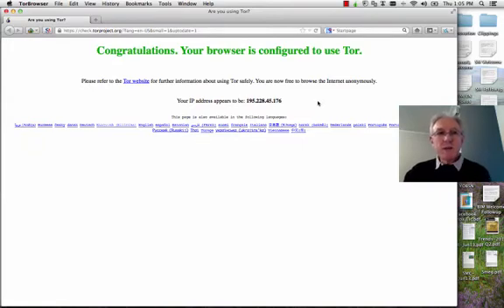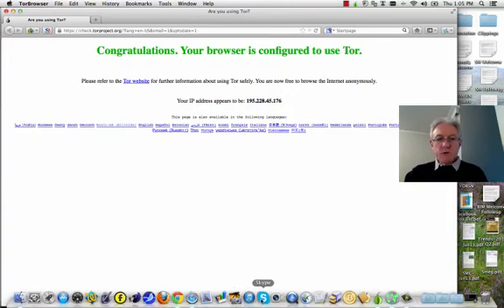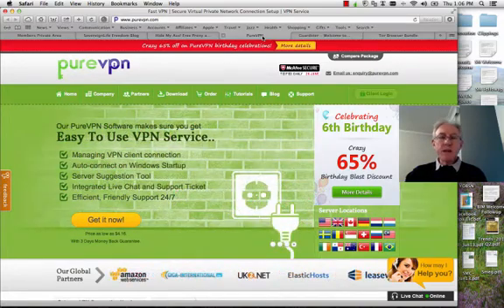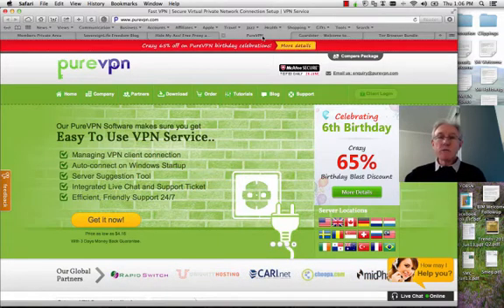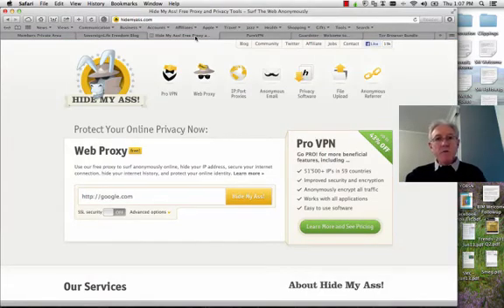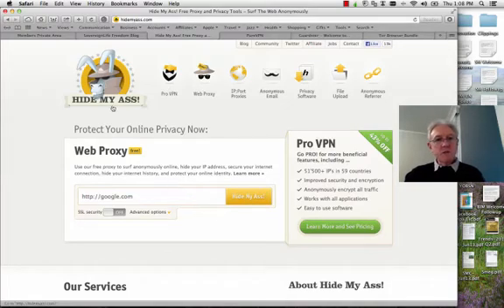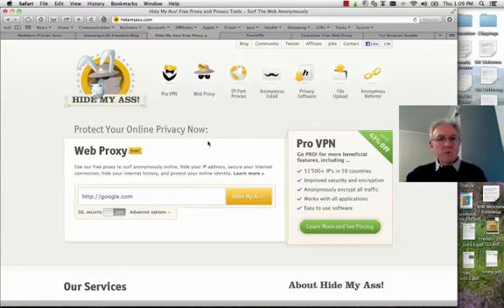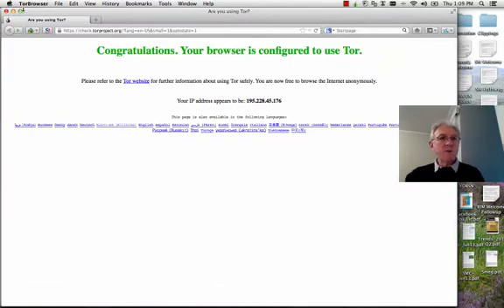How to Increase Your Online Privacy With These Three Tools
With increased awareness as to how much information we share about ourselves - unknowingly - it's definitely worthwhile knowing how to increase your online privacy. And there are many free tools you can use to do just this.